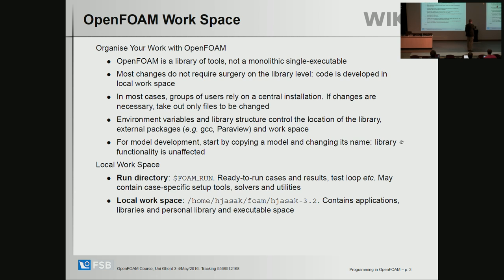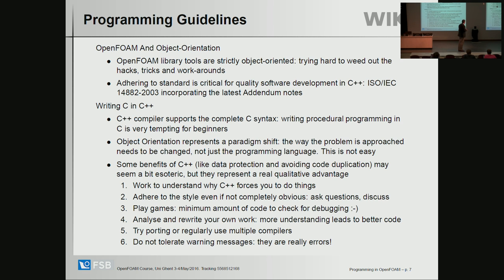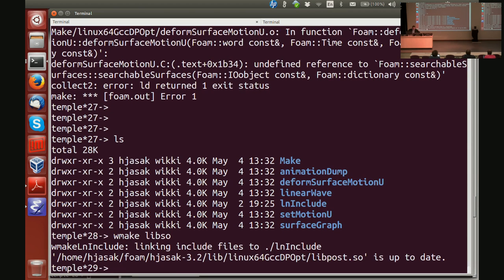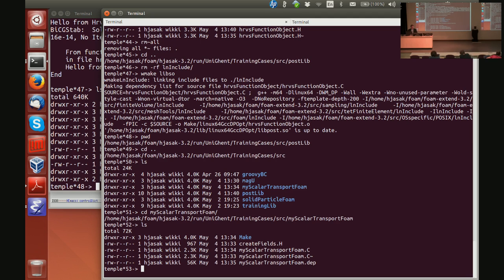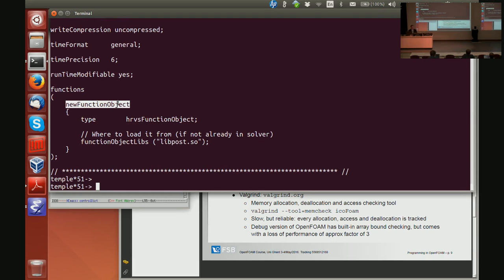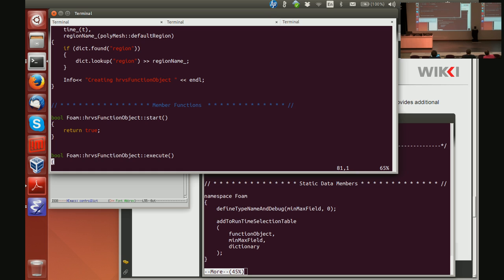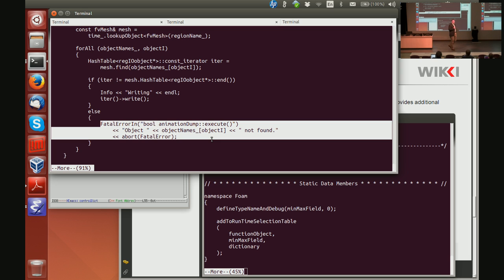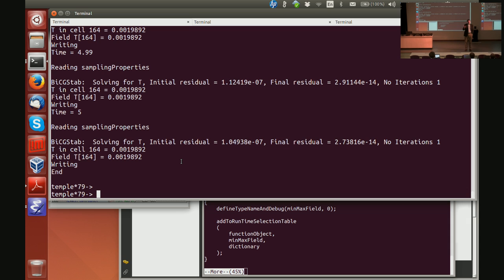Introduction to OpenFOAM: Programming in OpenFOAM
OpenFOAM introductory course @ Ghent University (May'16) [part 9/9]

by Prof. Hrvoje Jasak (Wikki Ltd)